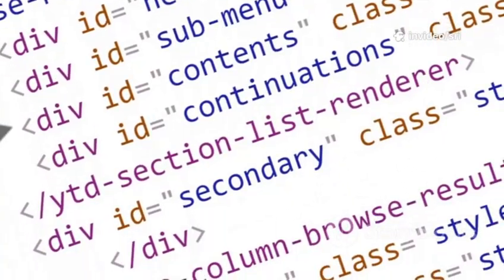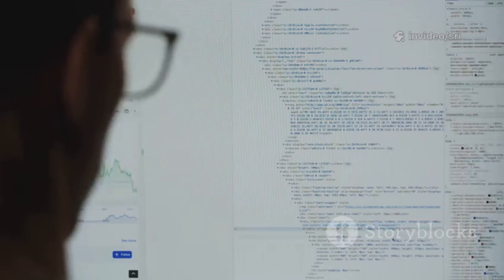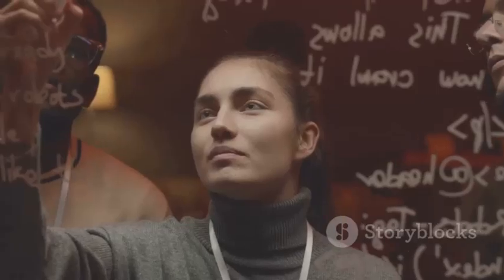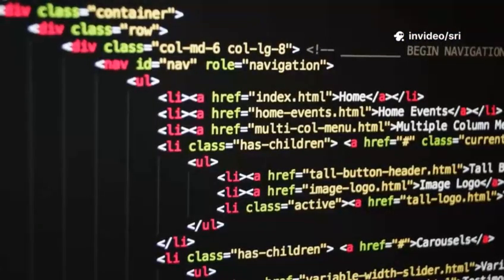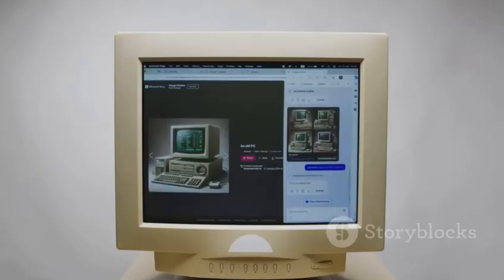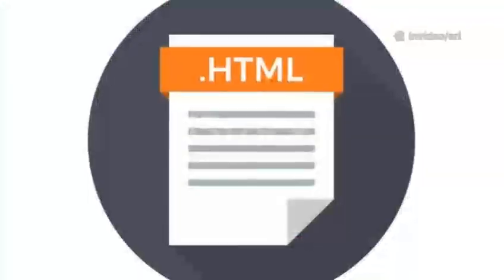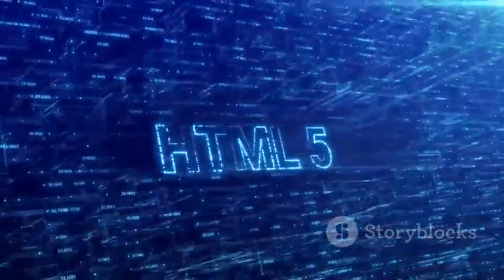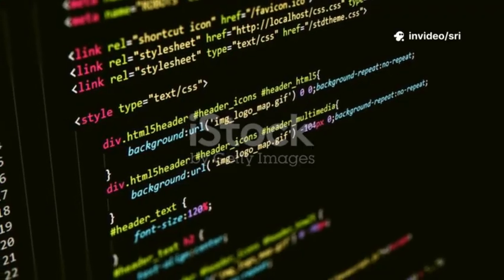Html Introduction#htmltutorial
web development
html history
html structure